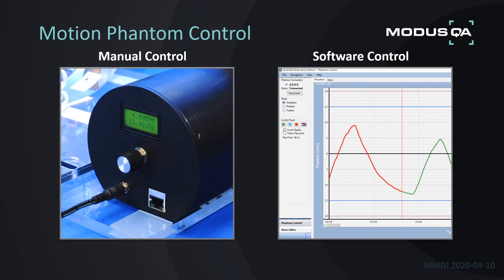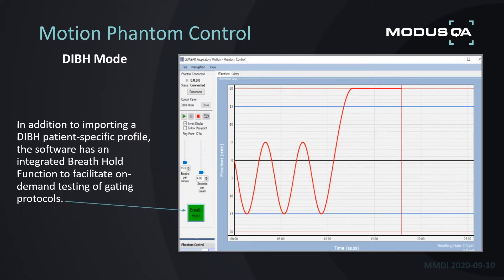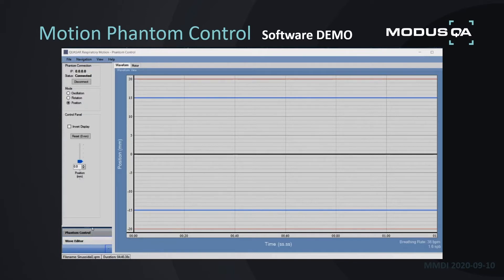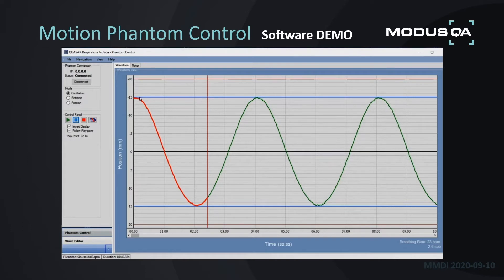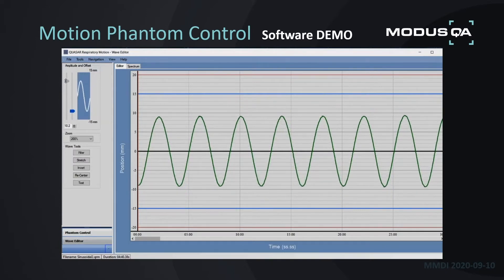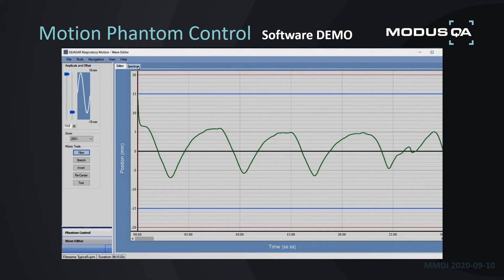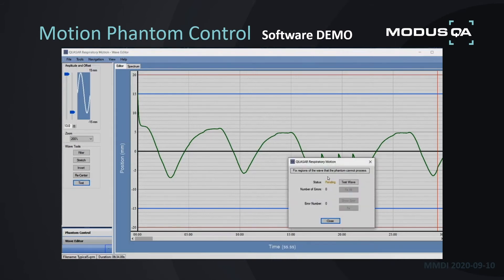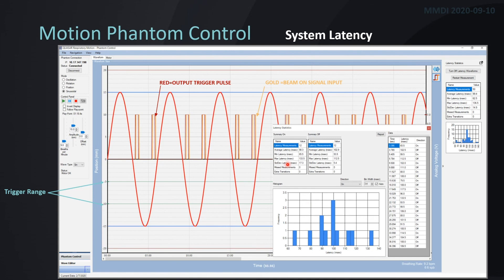End-to-End Motion QA - Software Demo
In this webinar clip, Modus QA Product Manager Rocco Flores discusses MR end-to-end motion management using our Motion QA software.